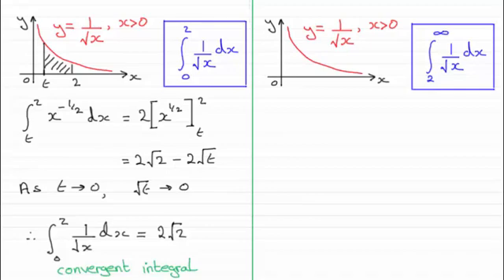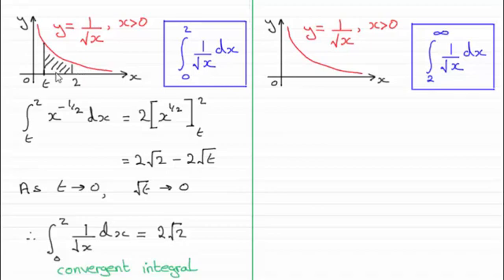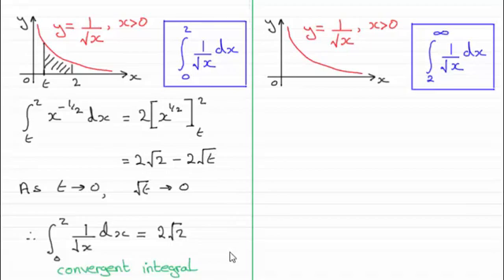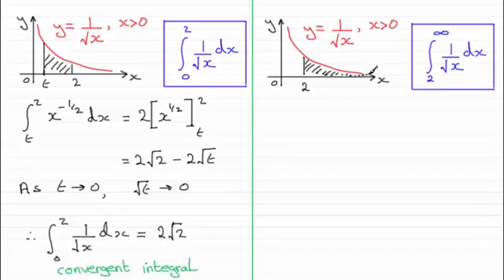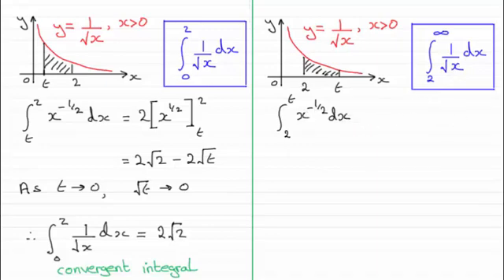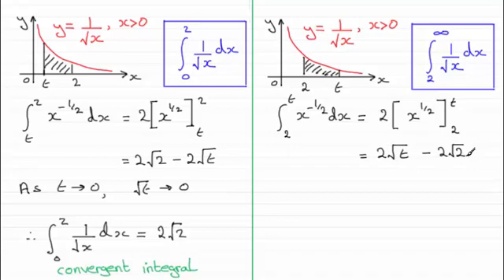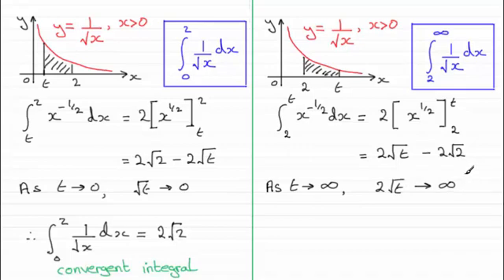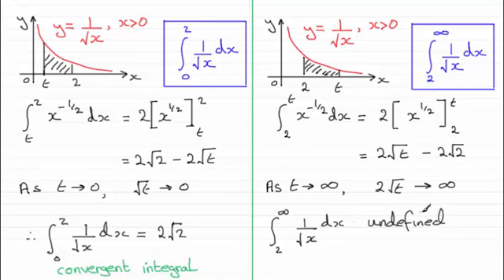Divergent Integrals : ExamSolutions Maths Revision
Some integrals are divergent as this video shows as the upper limit tends to infinity.